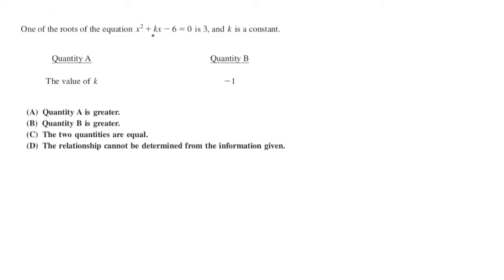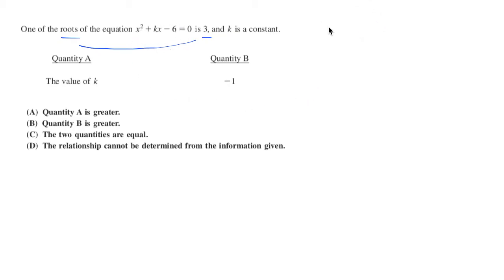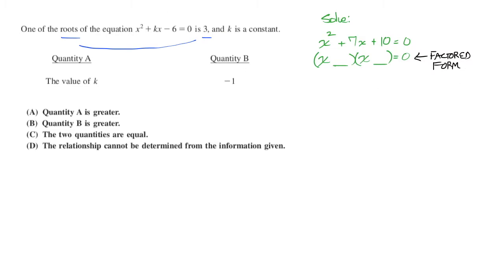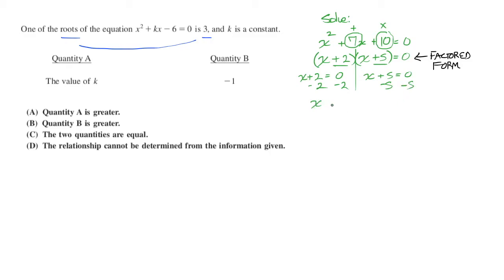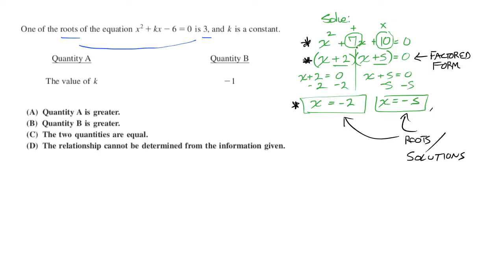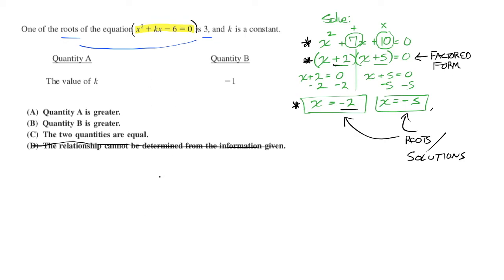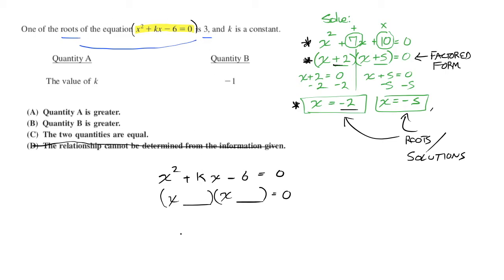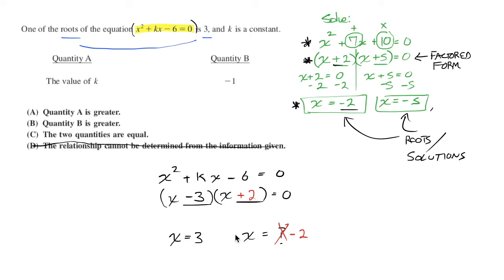Problems with Quadratic Equations: A Review (GRE Quantitiative/Math Practice)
So listen, you could just plug in 3 for x. It is known to be a solution, which means you are allowed to substitute it. This leaves you with the equation:

(3)^2 +k(3) - 6 = 0

Try it; the solution to this one-variable equation is -1.

This method is obviously superior to the one I outlined here.

BUT, this is not always a possibility and you will often have to solve a real quadratic as I did in my review. You do NOT want to go into the GRE without the ability to solve a quadratic or identify the different steps that come out from the process, so please learn what you can from the video! You might thank me for looking at this the "advanced" way. Cheers!

One of the roots of the equation x^2 + kx - 6 is 3, and k is a constant.